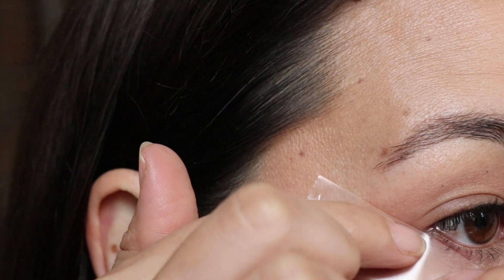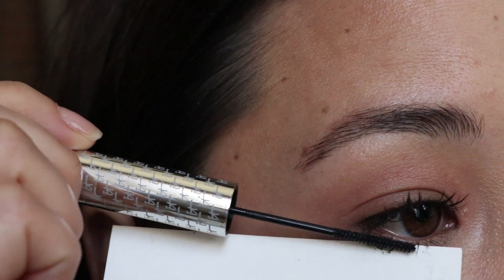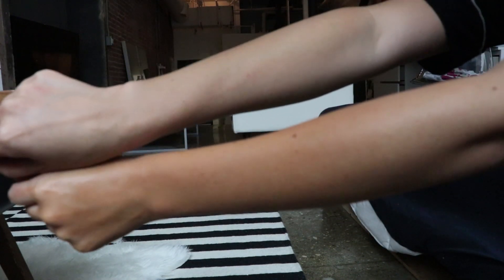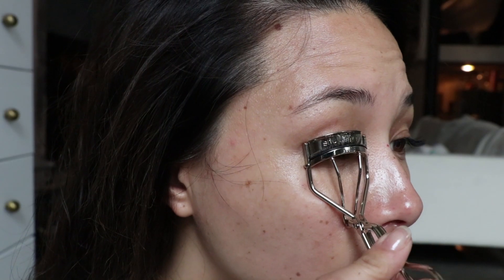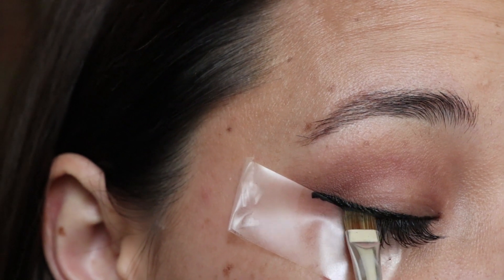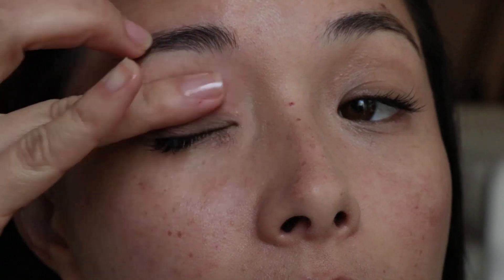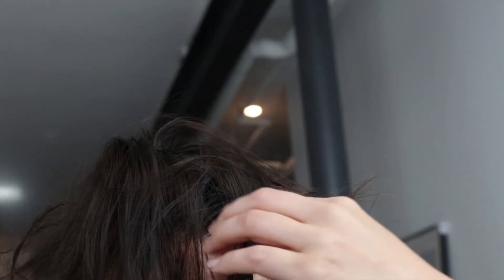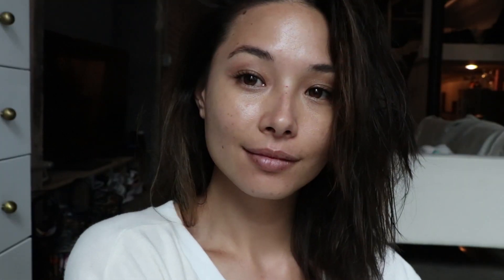15 Beauty Hacks For The Lazy Girl | Aja Dang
I'm Aja Dang and this is my 15 beauty hacks for the lazy girl! These lazy girl hacks are beauty tips and tricks that I actually use. These are lazy girl hacks everyone should know and use and definitely help me in my 5 minute makeup routine!